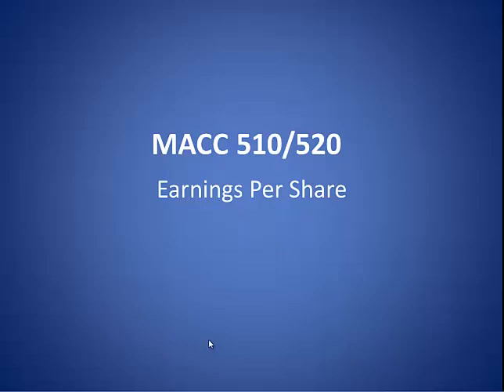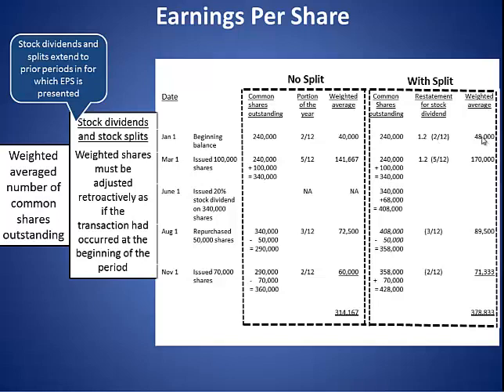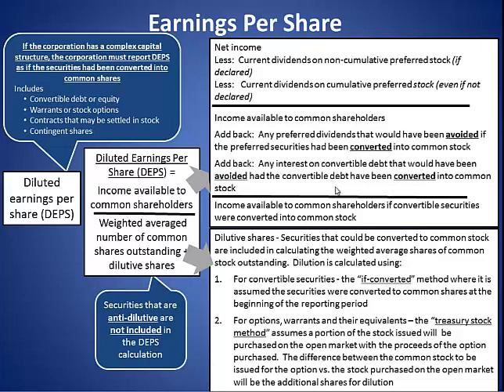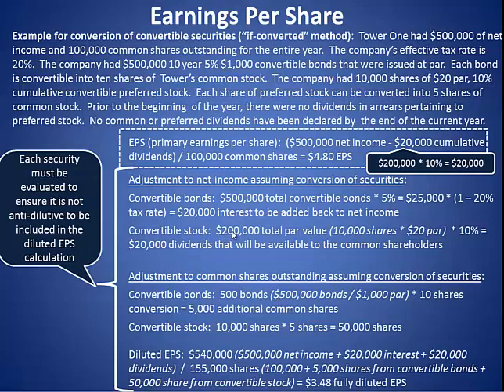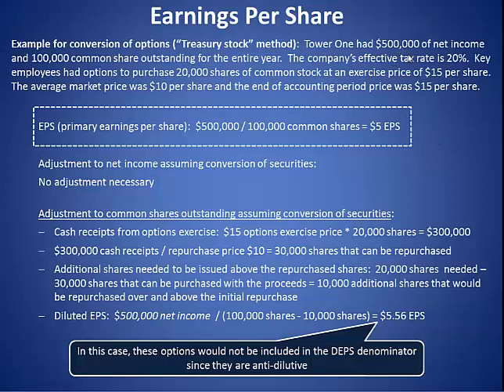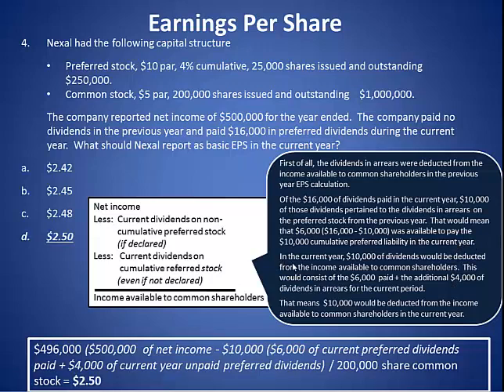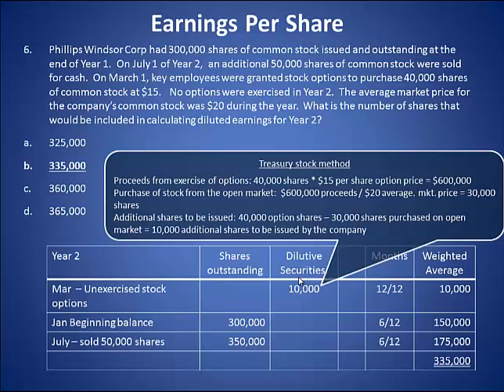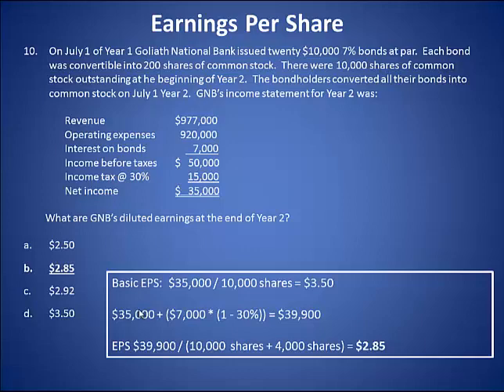MACC510520 CAT3 - EPS